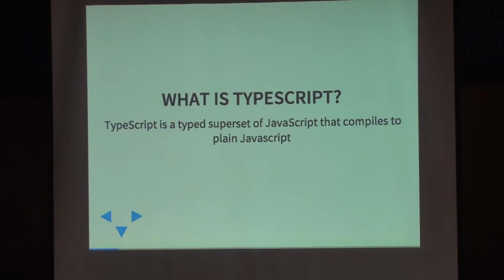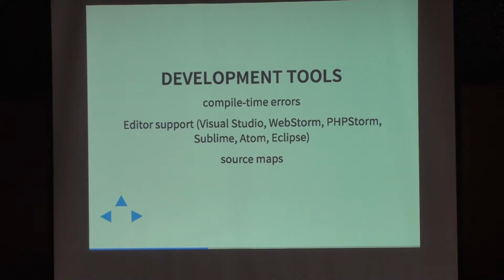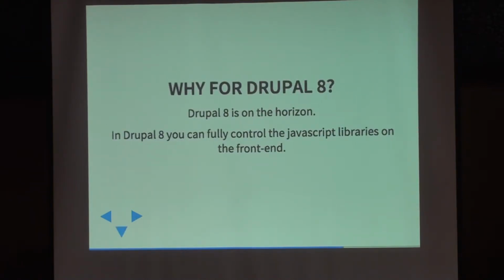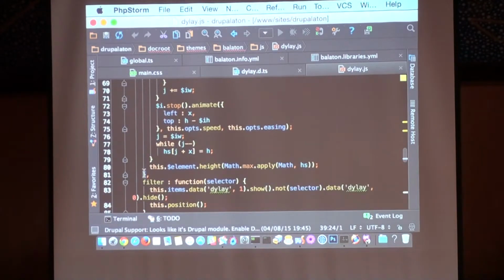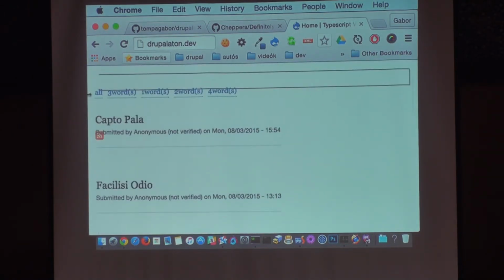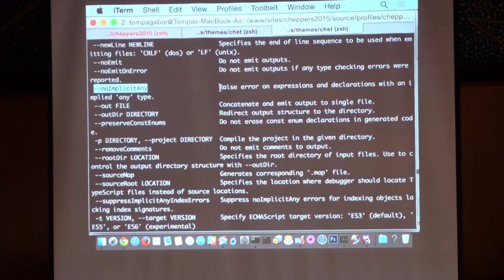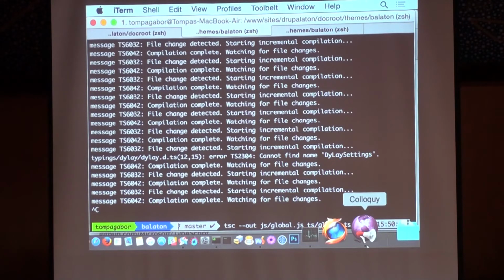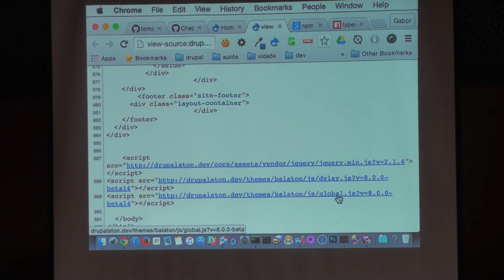Gábor Tompa: TypeScriptize your next D8 site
TypeScript is receiving wider and wider acceptance in the frontend scene as a JavaScript alternative. It is a strongly-typed superset of JavaScript that compiles to plain JavaScript, on any browser, on any OS, and it is open source. TypeScript lets you write JavaScript the way you really want to: Support for ECMAScript 6 constructs (classes, modules) in today's ECMAScript 3 compatible browsers. Static types and compilation helps catch mistakes & bugs earlier. Structural interfaces & typing. Enables programming in the large. In Drupal 8, you can easily add JavaScript libraries to your website’s frontend, so you can start coding in TypeScript. In my talk I am going to show you the biggest practical advantages of TypeScript and how to use it with the most common libraries, such as jQuery, domReady or Modernizr. Learn how to create type definitions on your own and how to start your own project written in TypeScript.